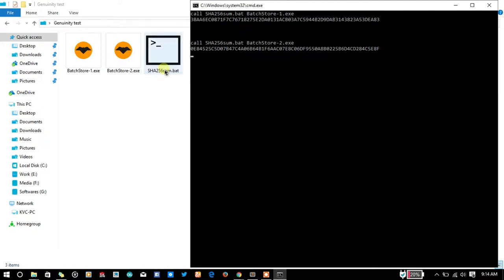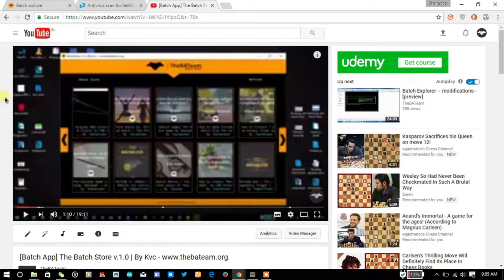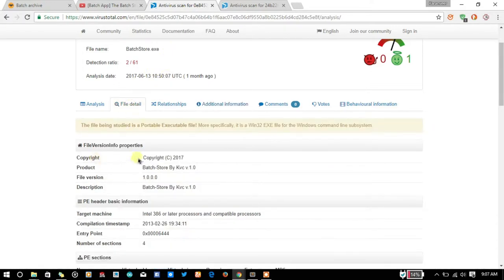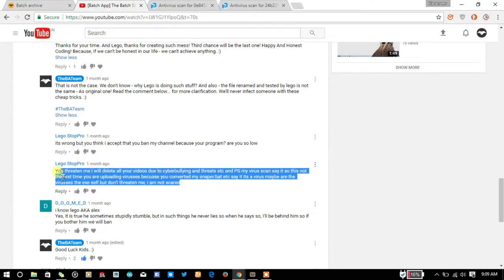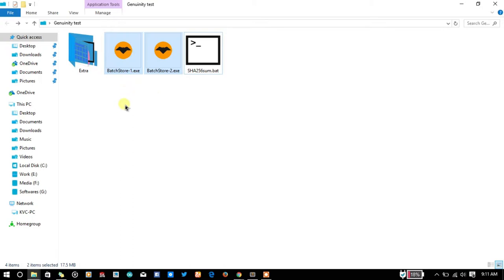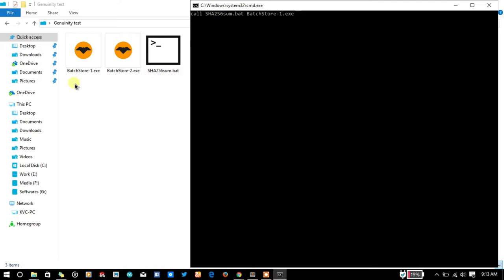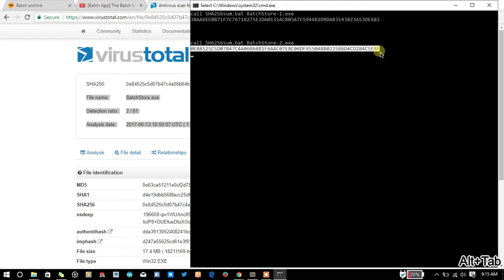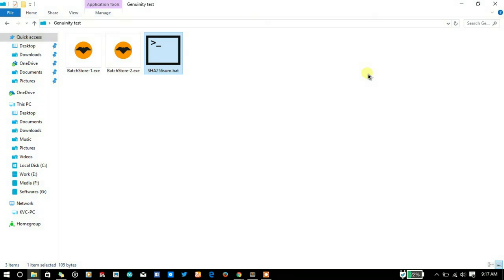[THE GENUINITY TEST] | TheBATeam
Github Repository: [Github Link]
Official Article Link: [Will be Available Soon]